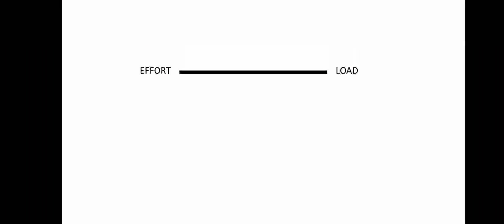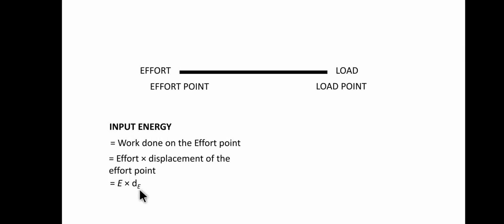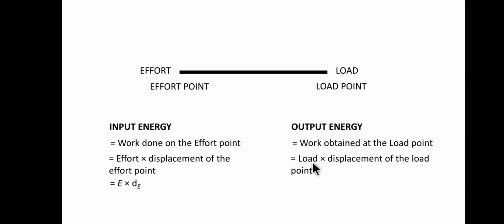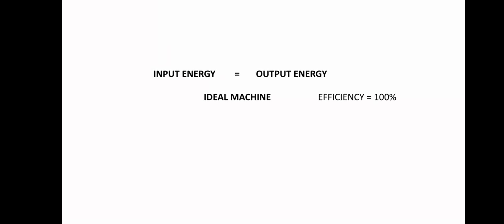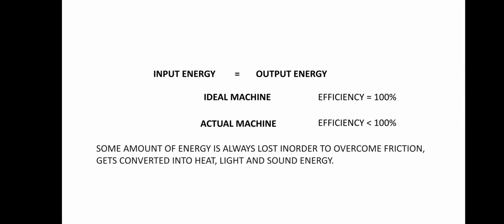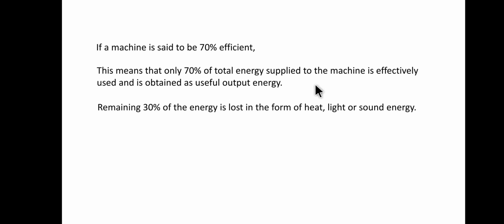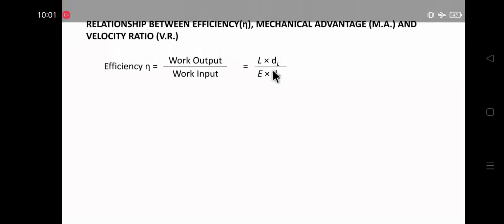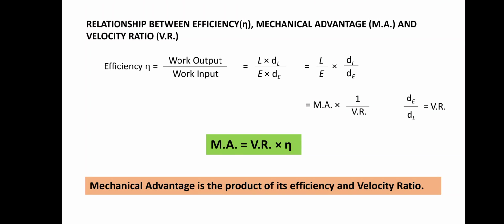Class 10 - Principle of Machine